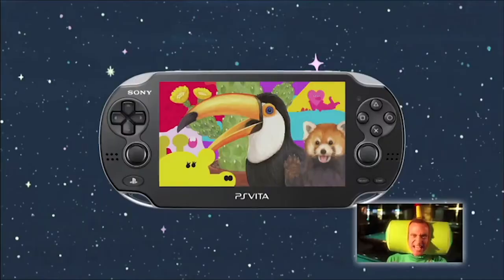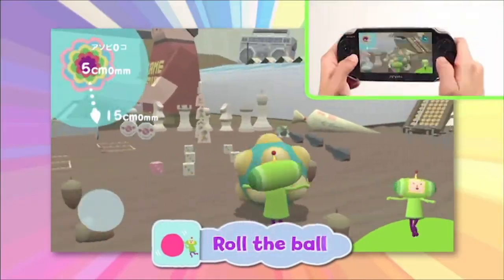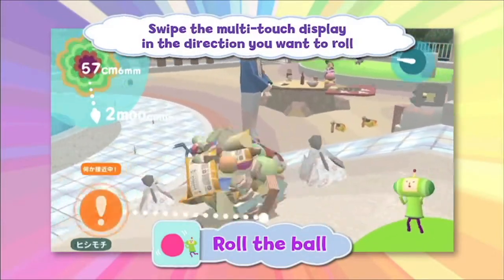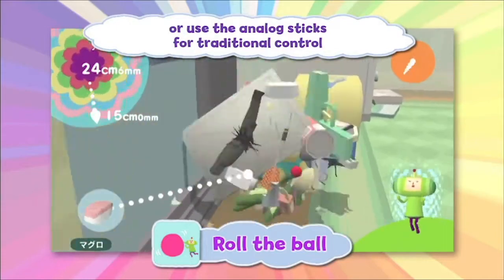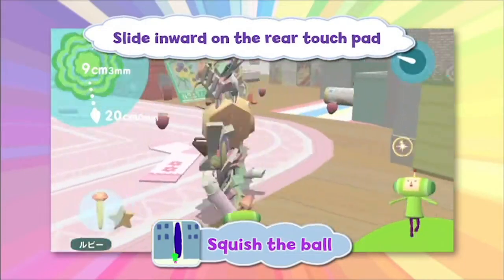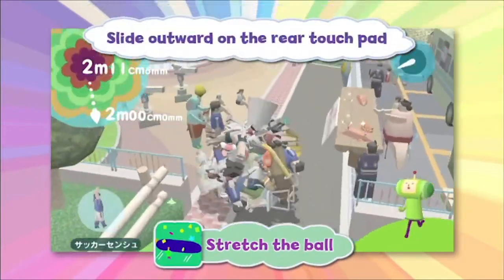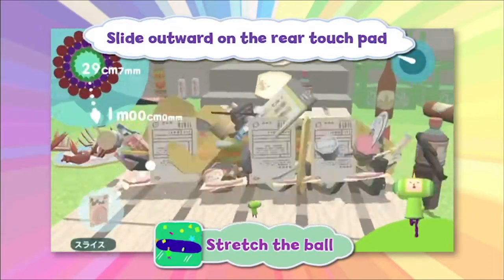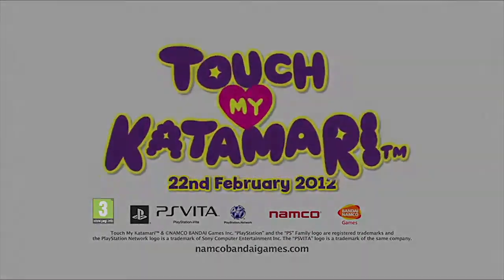Touch my Katamari PS Vita Billiard trailer